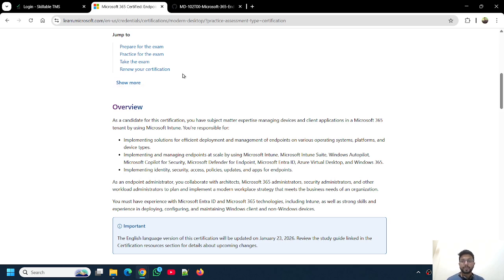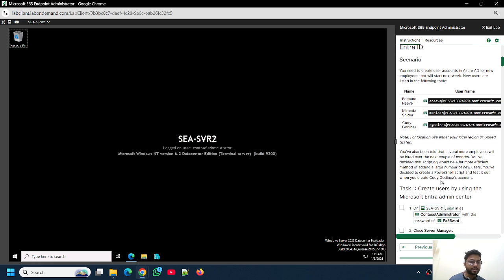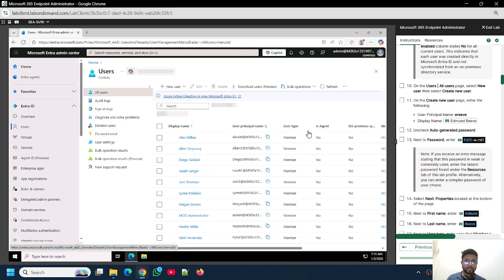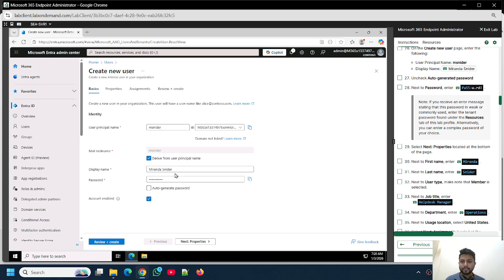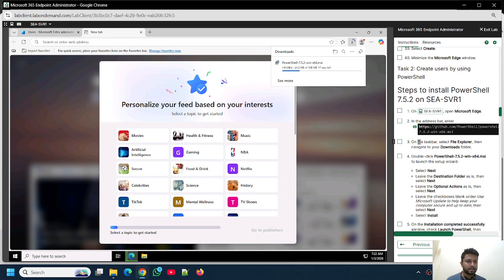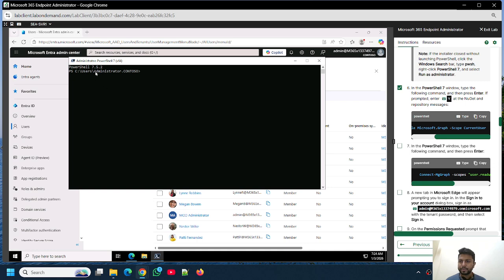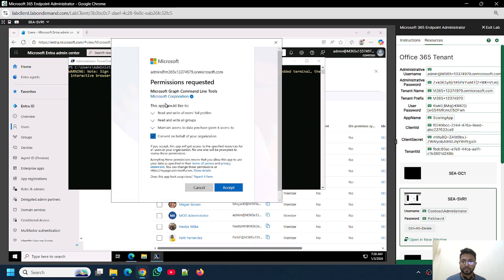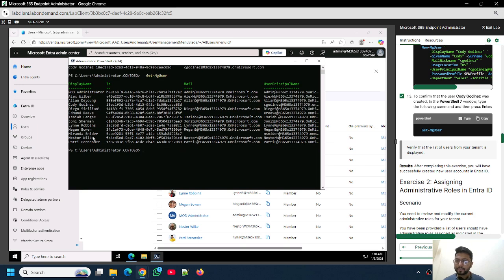1.Microsoft Intune | Managing Identities in Entra ID | Endpoint Manager Administrator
Managing identities in Azure AD